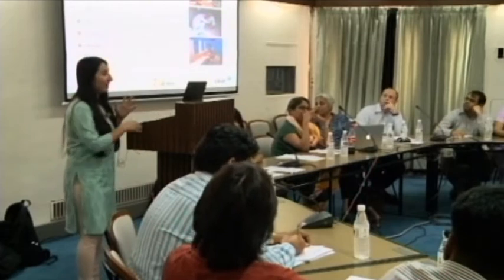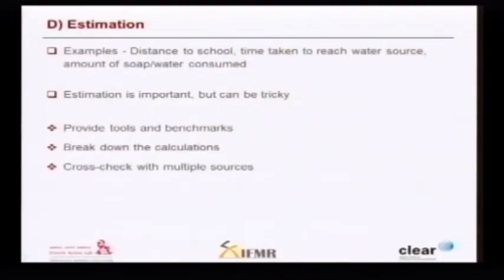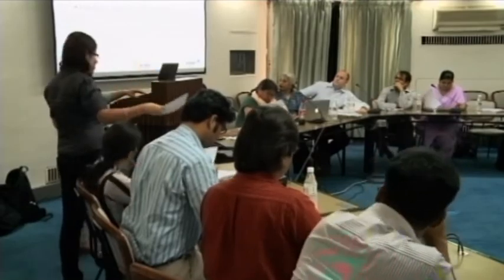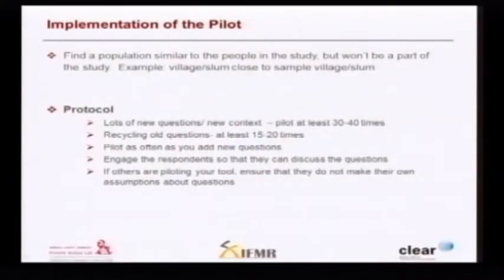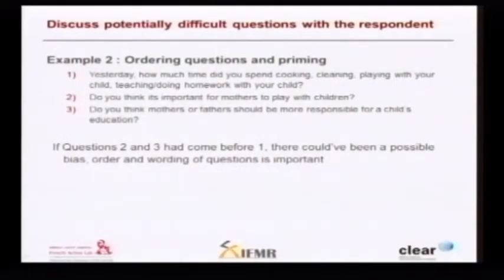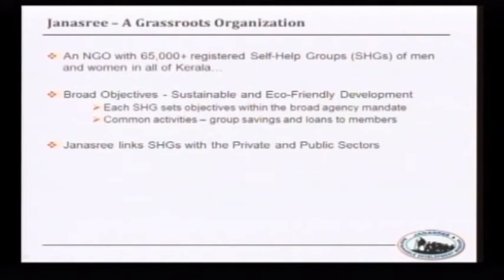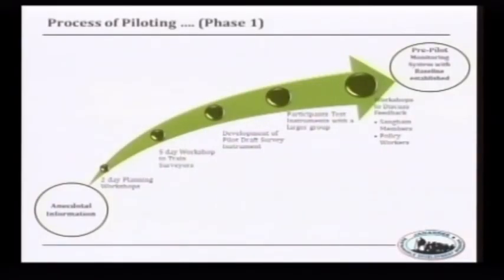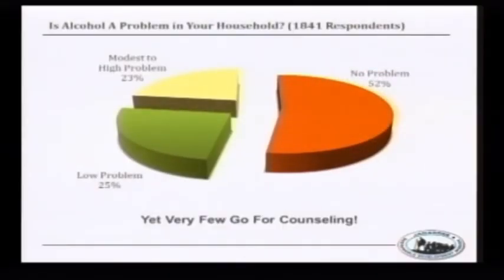Webinar session 3: Best Practices in Data Collection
As host of the CLEAR South Asia Regional Centre, J-PAL South Asia has launched a webinar series on fundamental topics in monitoring and evaluation (M&E).  Session 3 took place on September 7, 2012 and covered the topic "Best Practices in Data Collection."  The agenda:

John Floretta (J-PAL South Asia) - Opening Remarks
Diva Dhar (J-PAL South Asia) - Instrument Design
Harini Kannan (J-PAL South Asia) - The Importance of Piloting for Instrument
Gita Gopal (Janasree, World Bank) - Participatory Methods for Survey Design: the Janasree Experience with SHGs in Kerala